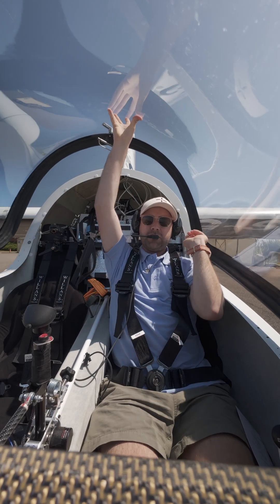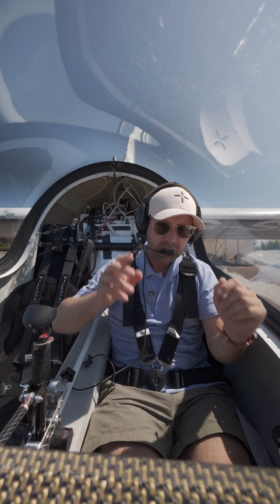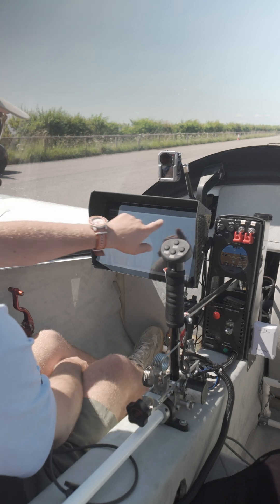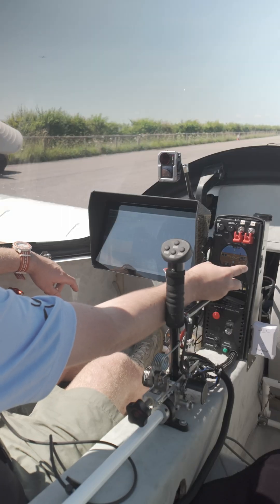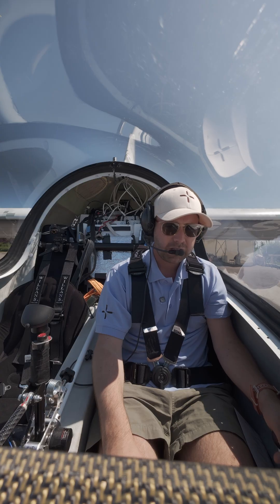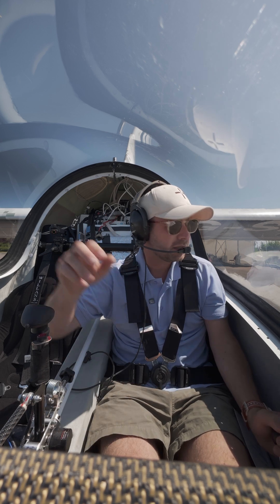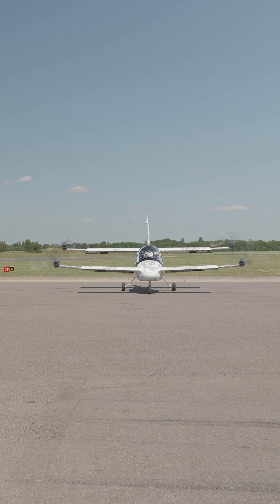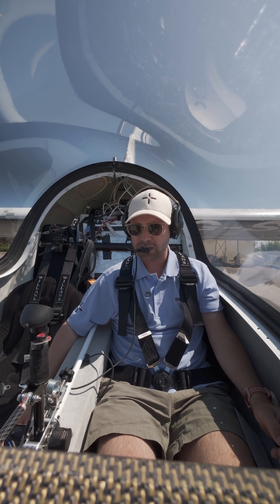How to start an Axe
No turbine whine. No engine rumble.
Just a quiet hum and you’re airborne.
This is what the future of flight sounds like.